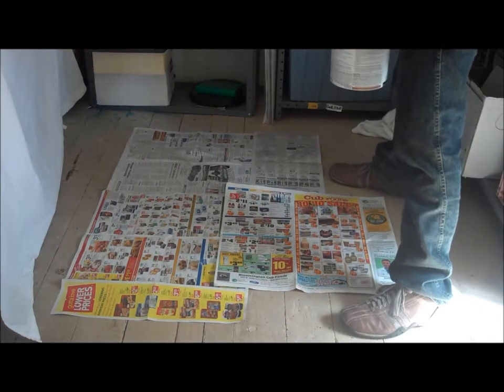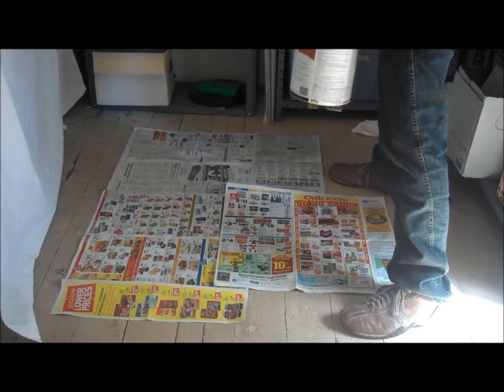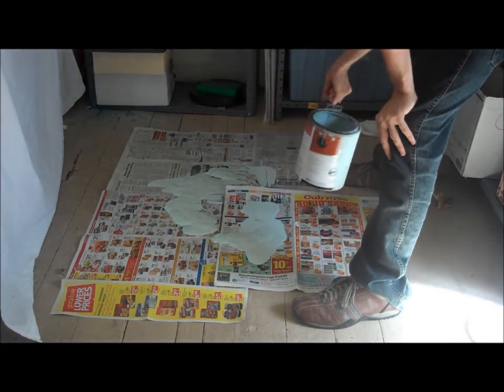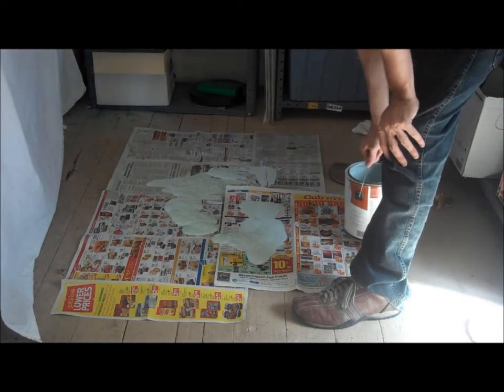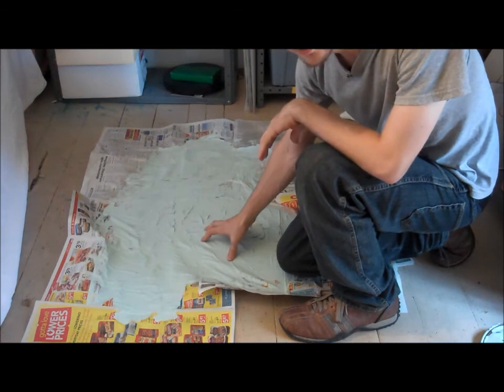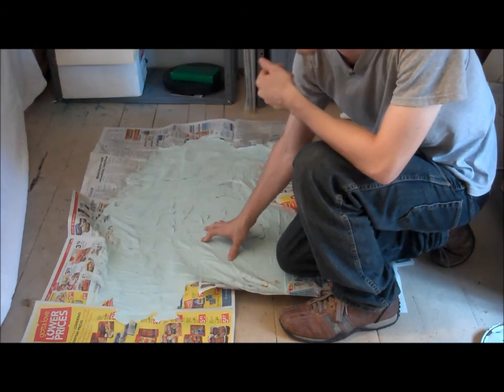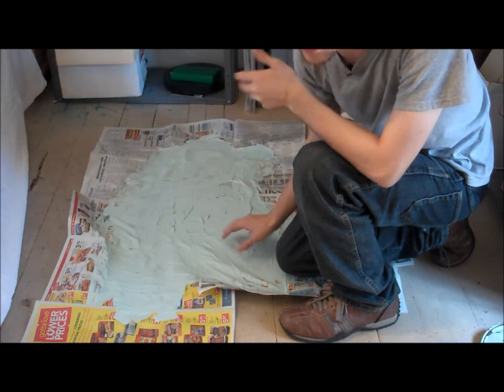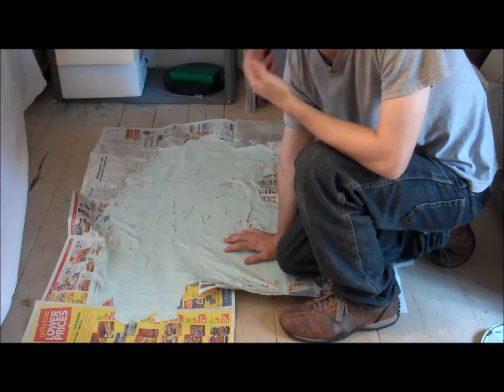How to dispose of Latex Paint